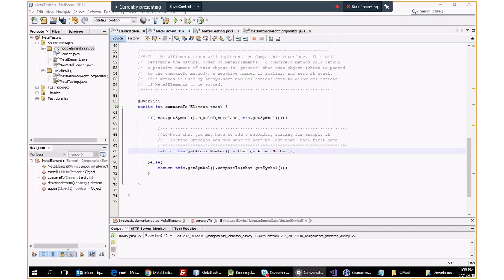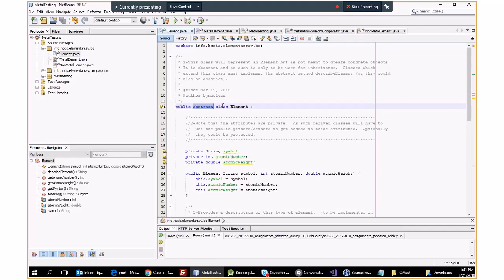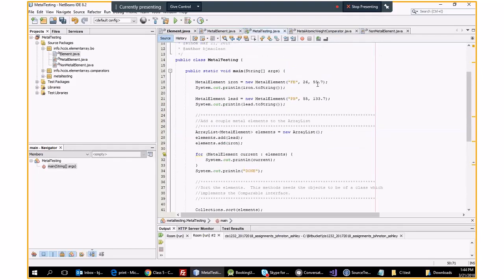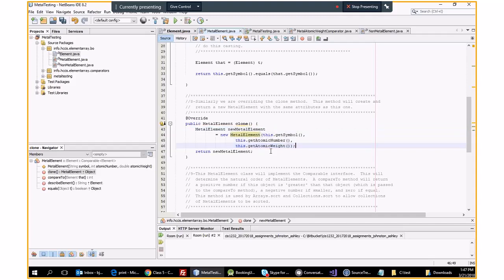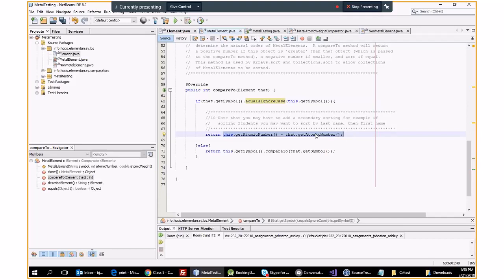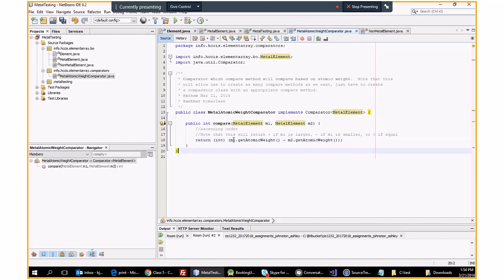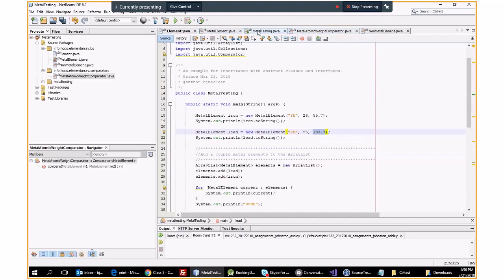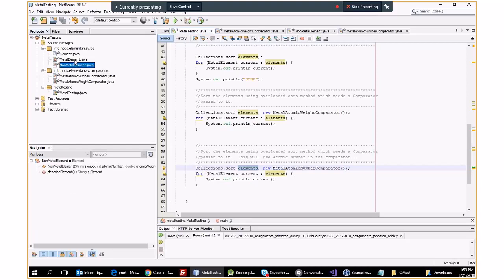MetalElement Sorting Comparable Comparator